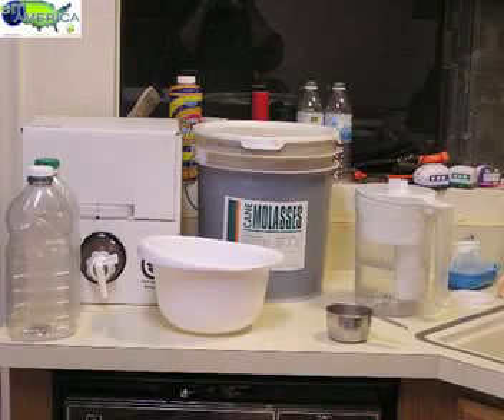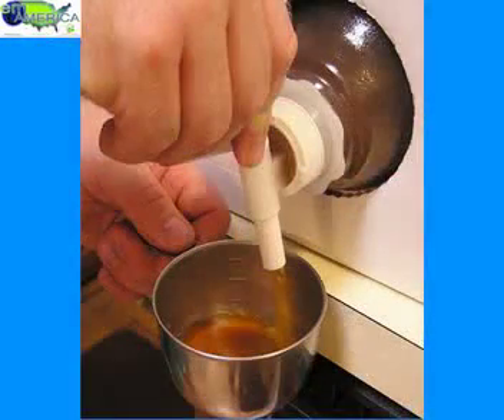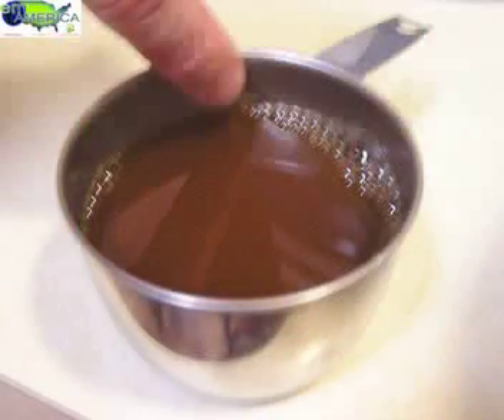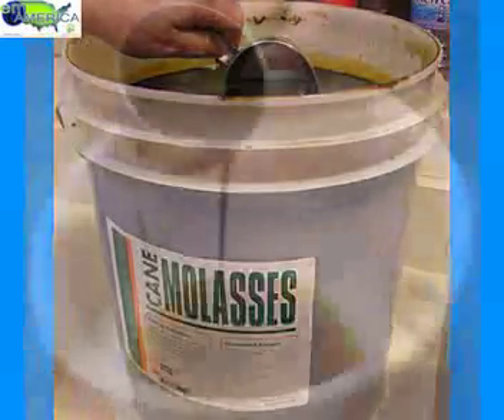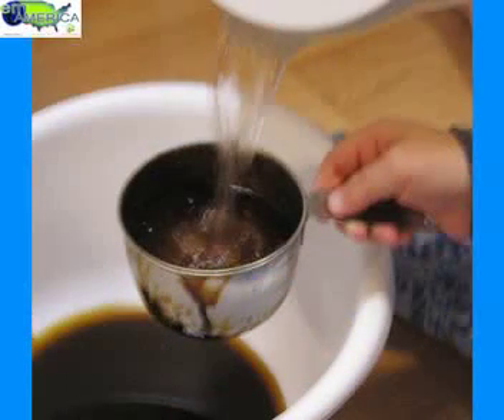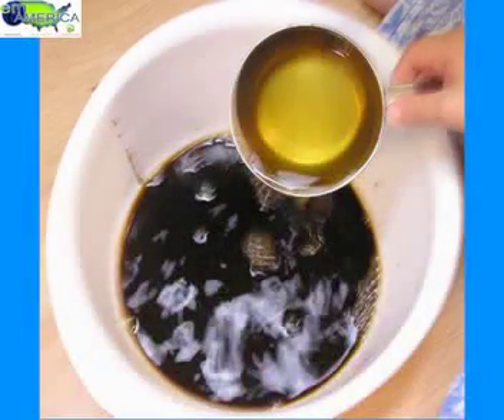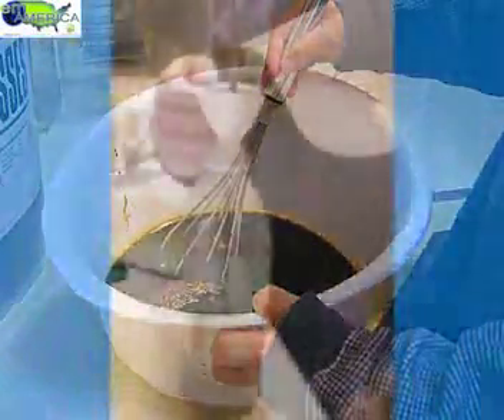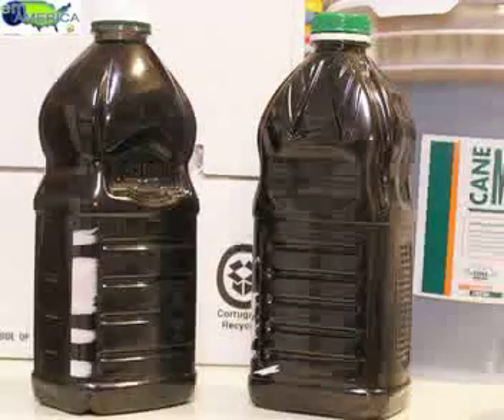How To Activate EM-1: Simple Follow along steps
How to activate EM-1 Simple steps to easily make activated EM-1 Activating EM-1 increases the beneficial microbes and makes EM-1 go further.